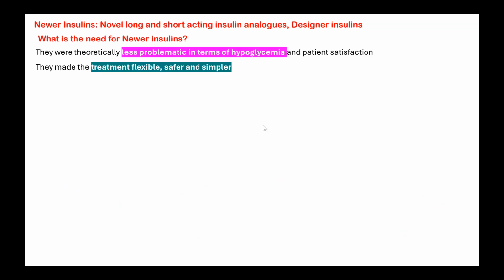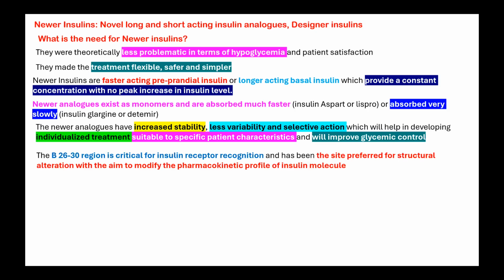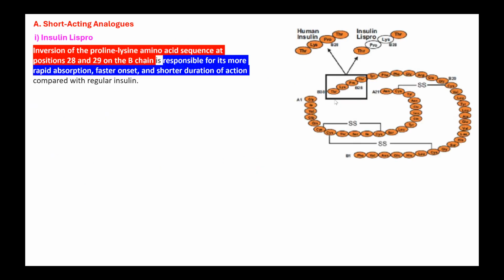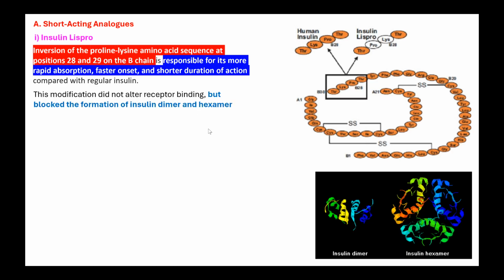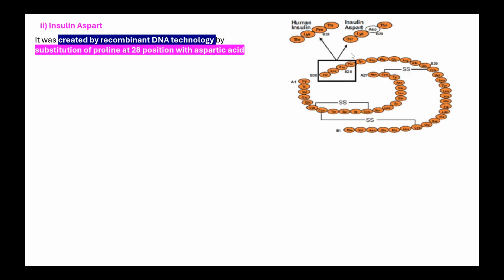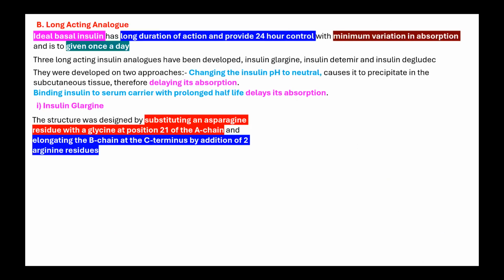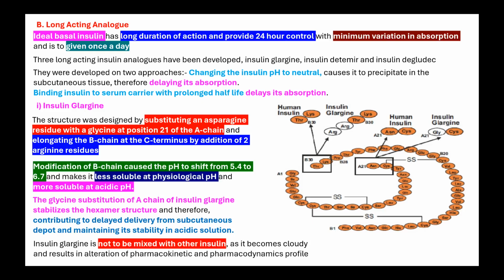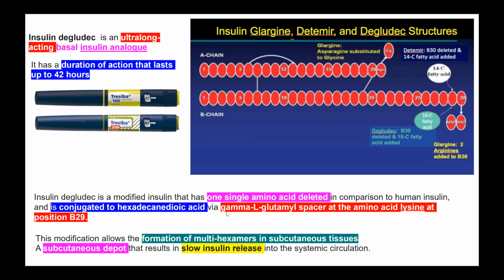18 SEP 2025 NEWER INSULINS - PROFESSOR V NAGASWAMY